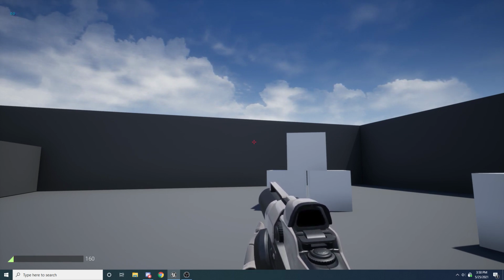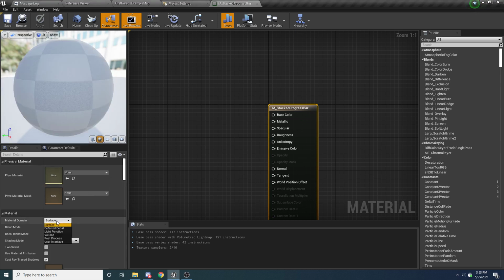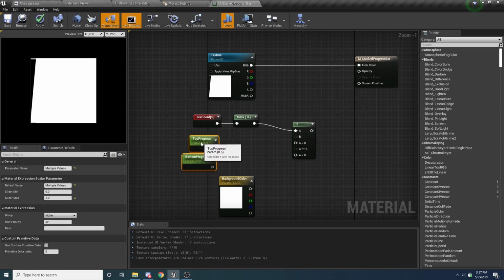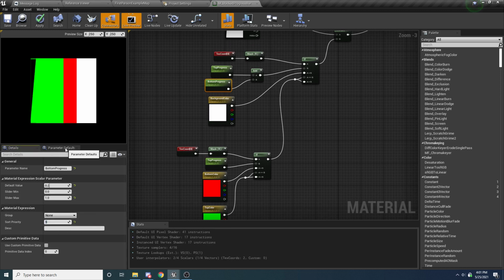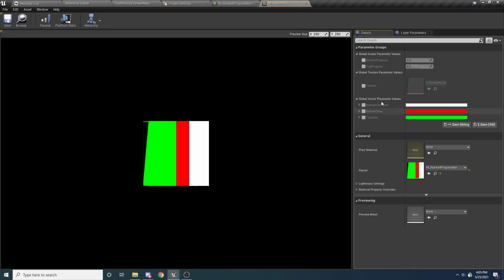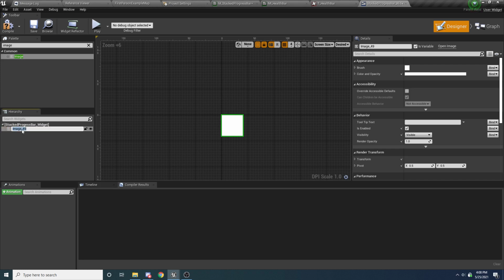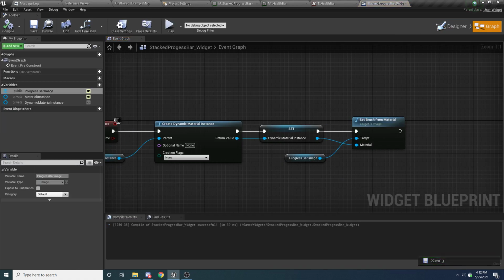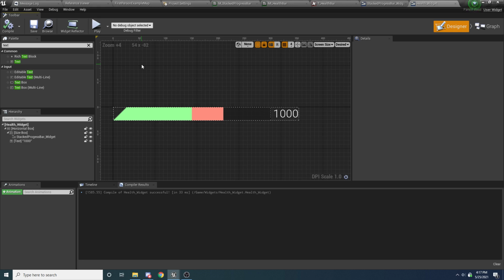Unreal Engine - Damageable Health Bar Tutorial (1/2)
Bitcoin: 1JFwWHr4X6uAeoZadukzqKjzFBj3Qjy7Sk
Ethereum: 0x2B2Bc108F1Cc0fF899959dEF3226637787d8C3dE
Dogecoin: DNQ33YnhpWoTBokBNVkZP5ub8KTLkpyjpv